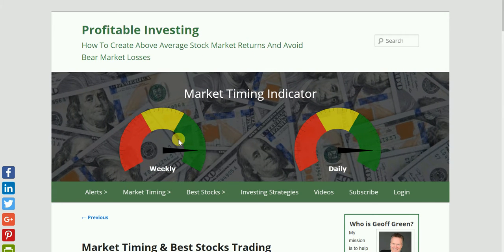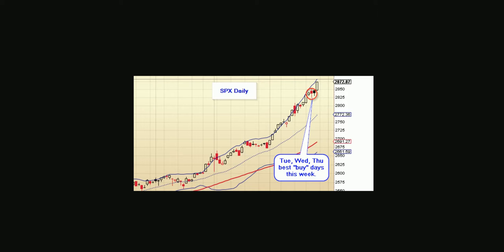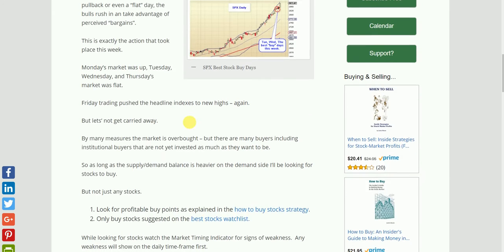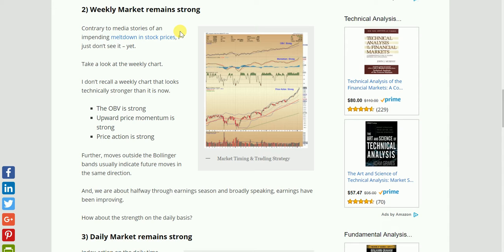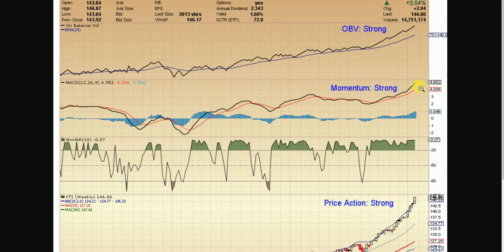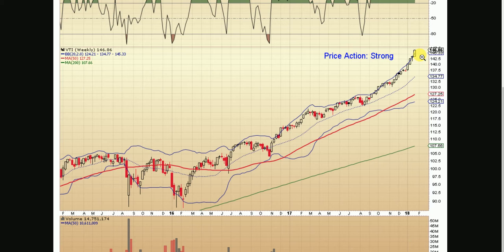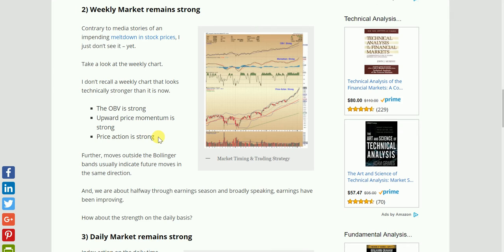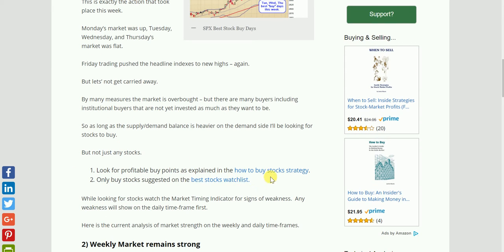How to establish a profitable trading strategy in less than 5 minutes...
My mission is to help as many people as I can achieve above average stock investing results with low risk.

Market strength continues across multiple time frames.  My unique  market timing indicator can show you what you need to know in just a glance.

Trading strategy for this week is continue to select stocks from the 100 best stock list as purchase opportunities present themselves.